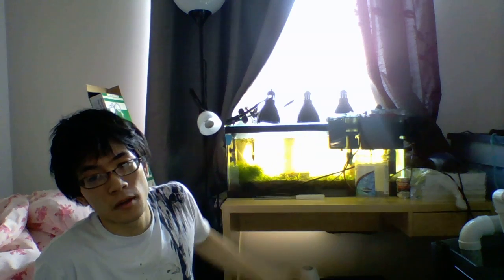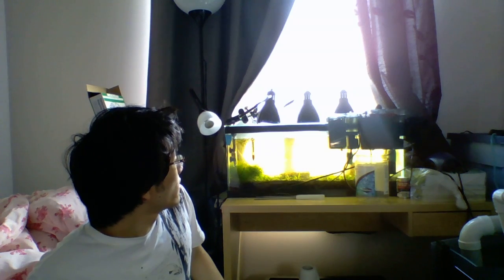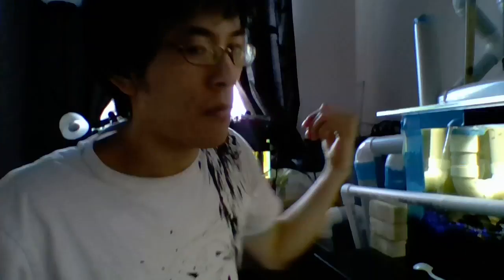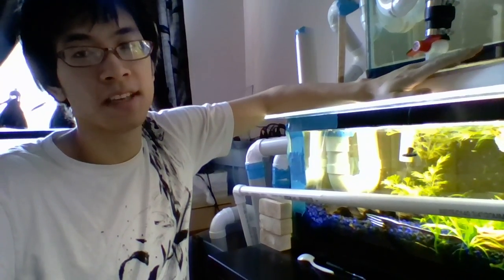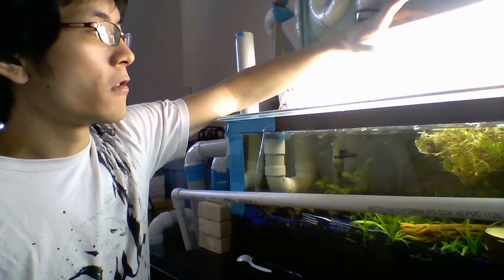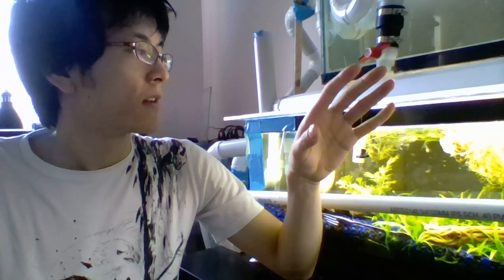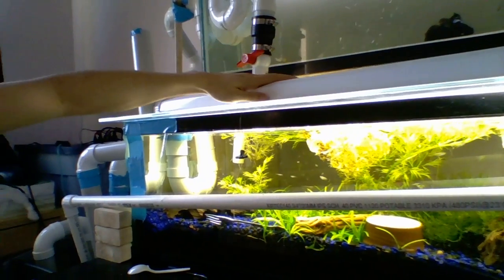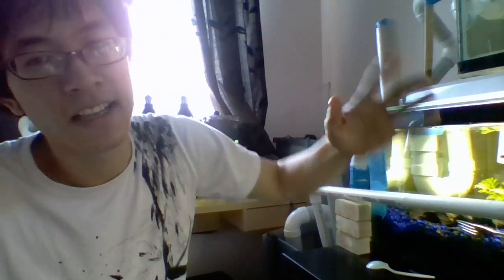Best DIY Aquarium Lights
In this video, I will talk about my experience with different lightings I've had in my planted tanks and which ones I find to be the best in terms of productivity vs price.